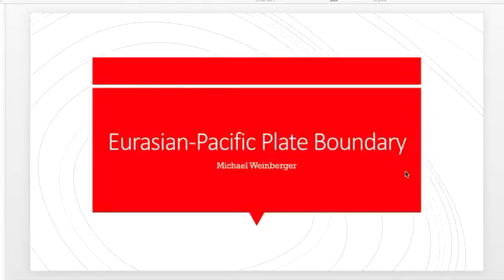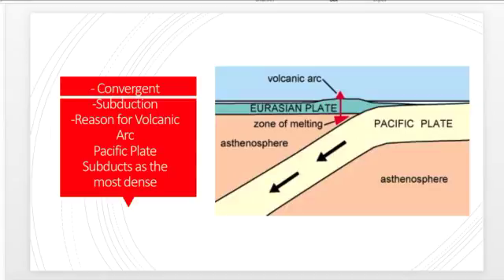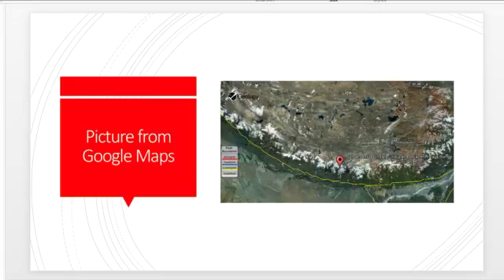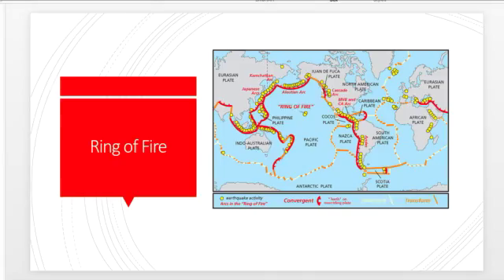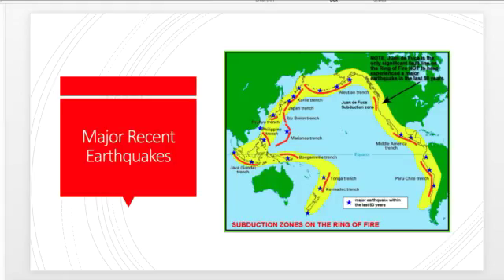MW VI #1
Countries in The Ring Of Fire - Volcanoes and The Ring Of Fire.